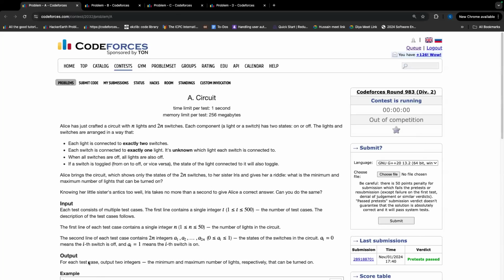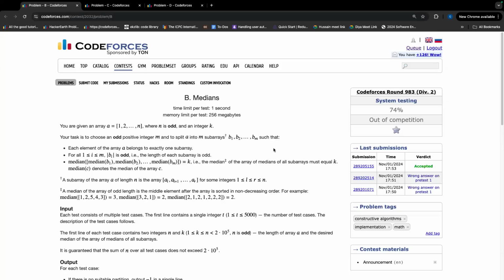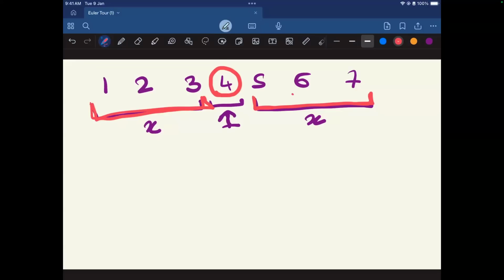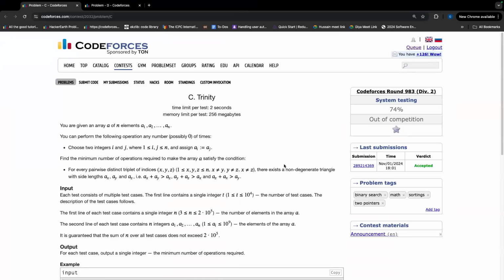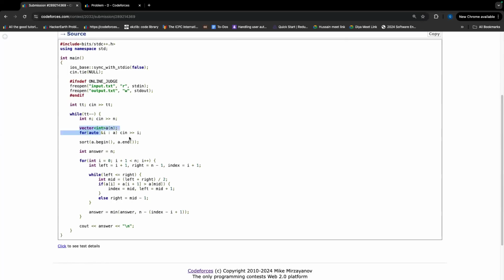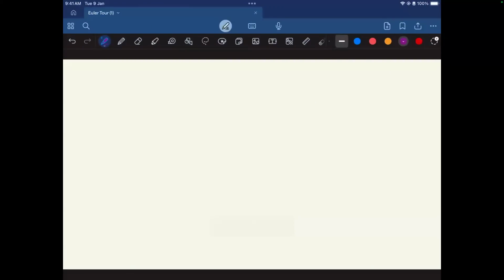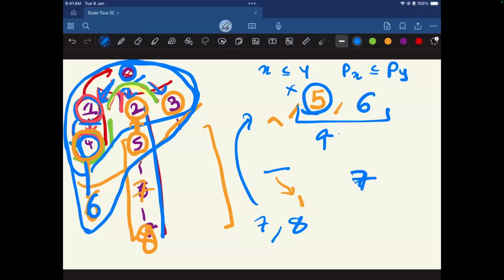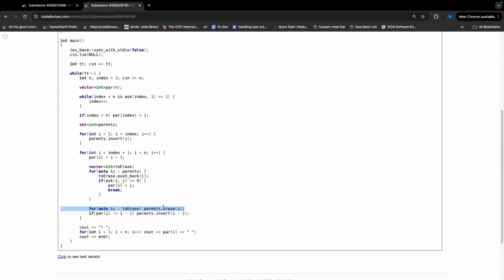Codeforces Round 983 (Div 2) | Video Solutions - A to D | by Gaurish Baliga | TLE Eliminators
Timestamps:-
00:00 Circuit
9:03 Medians
26:00 Trinity
38:36 Genokraken